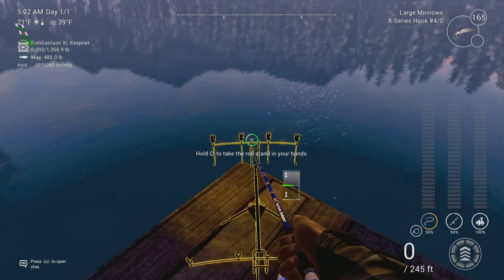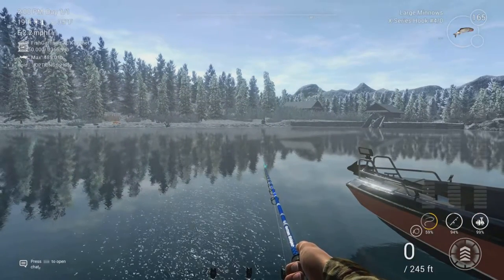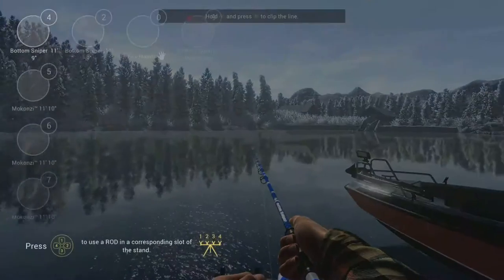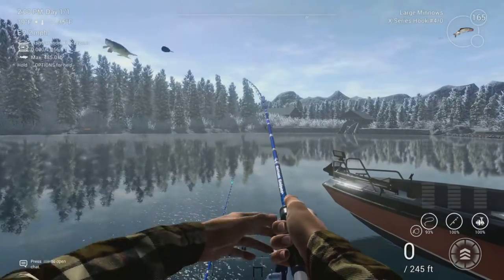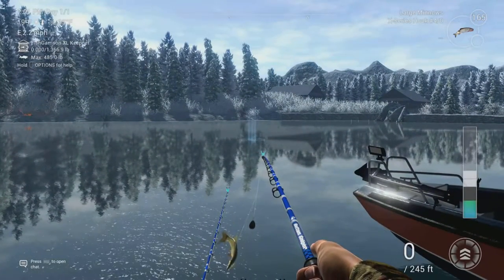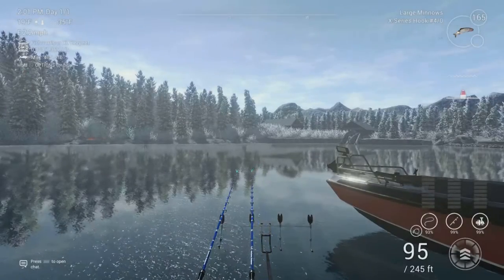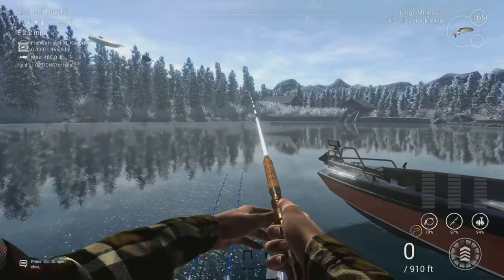Unique Brook Trout Guide - White Moose Lake - Fishing Planet